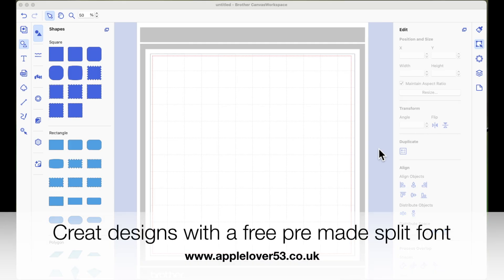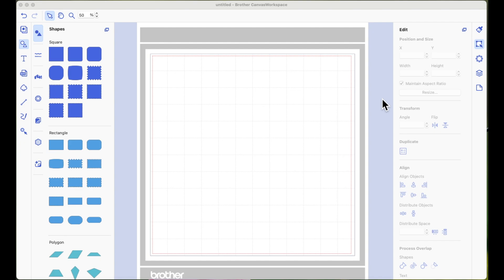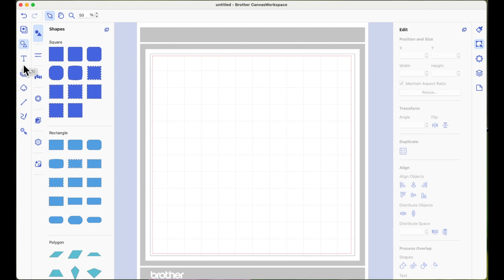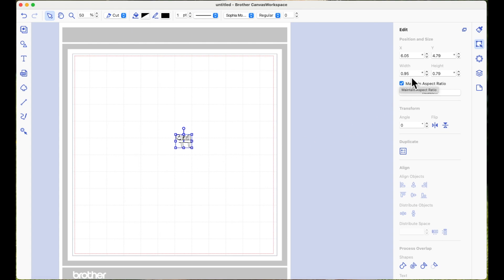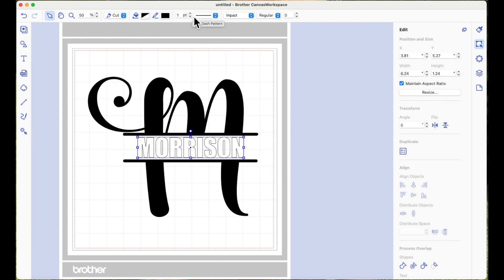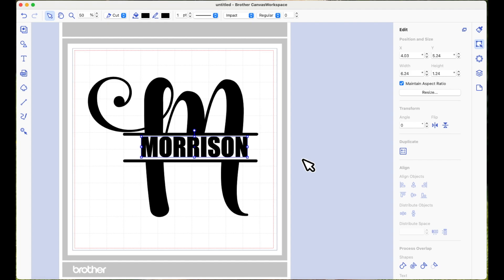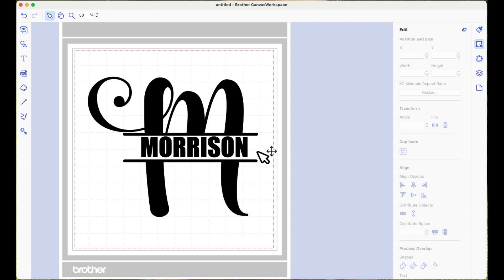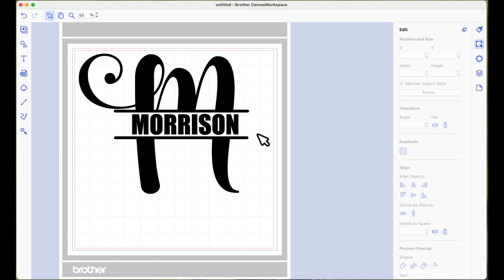ScanNCut Canvas Workspace - How to use a free split monogram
I design and sell ScanNCut cutting files on my website (links below) and make weekly videos for both the scanncut and sewing/embroidery projects to help and inspire you to learn how to get the most out of your machines.
In todays video I am showing you how to use a free split font, all the details for the font are in the blog post on my website.
* Go To My Website & Blog
* I have hundreds of videos here on my channel all in playlists